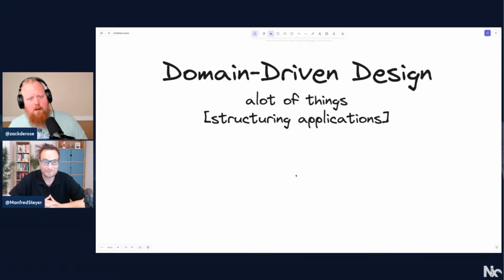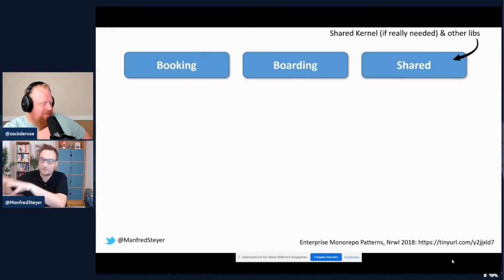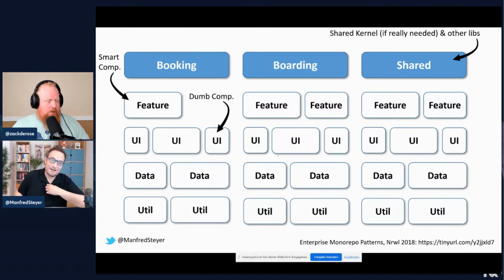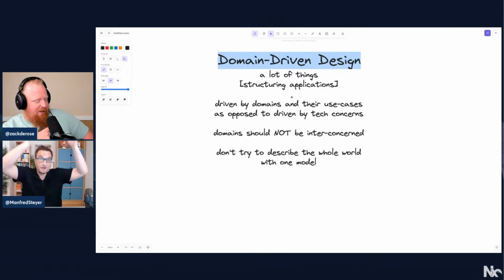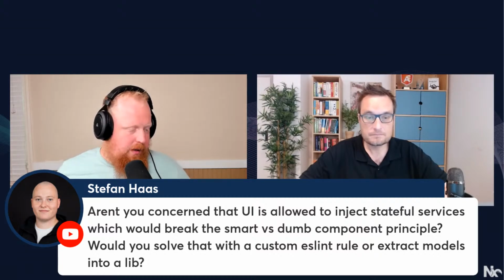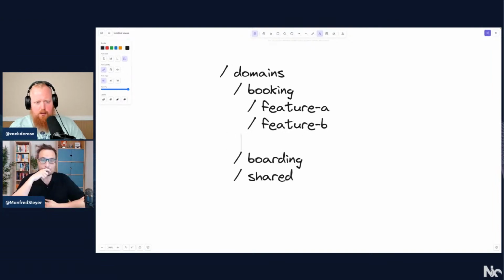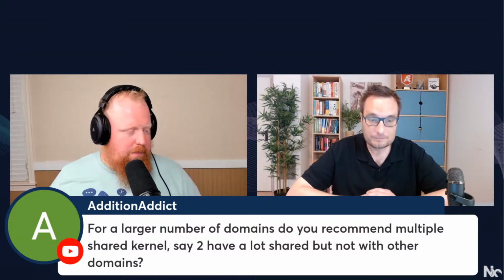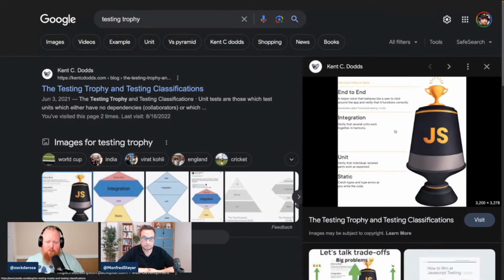Nx Live: Domain Driven Development w/ Manfred Steyer